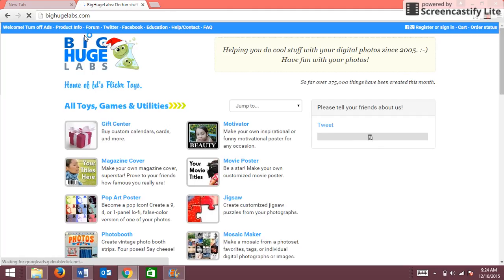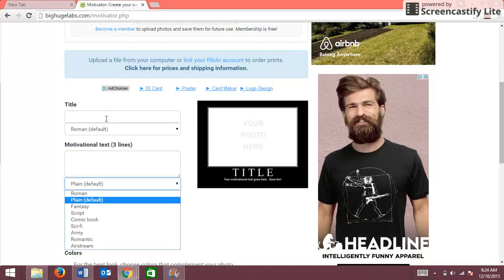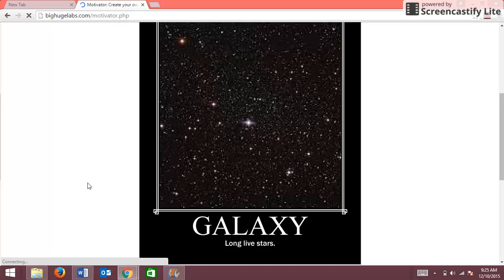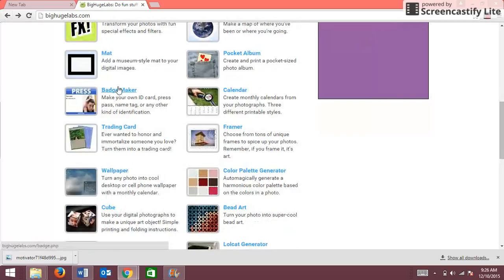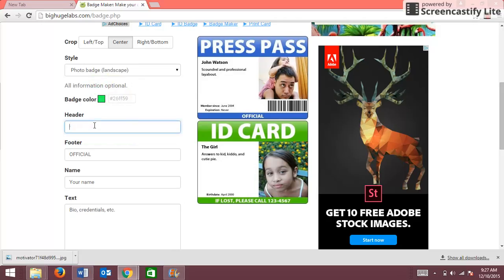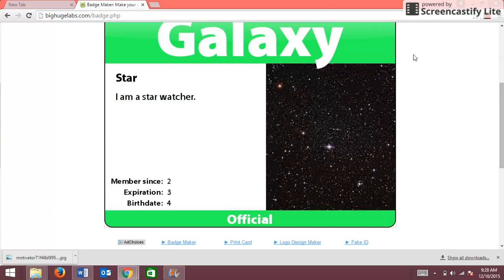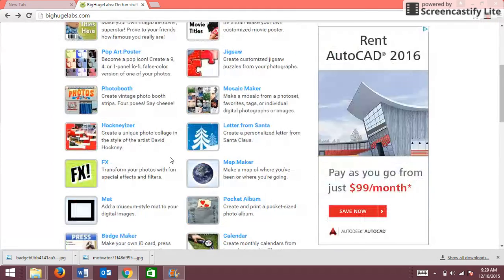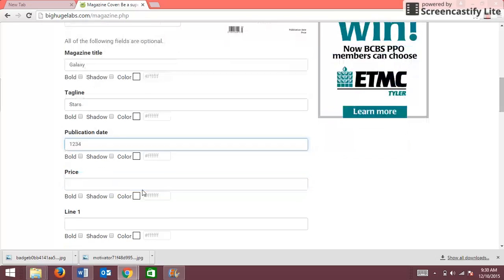2nd KC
The basics of Big Huge Labs website.